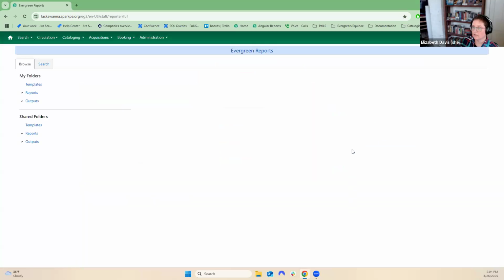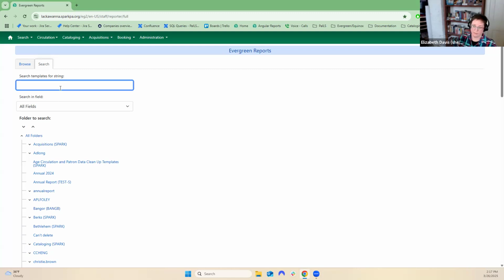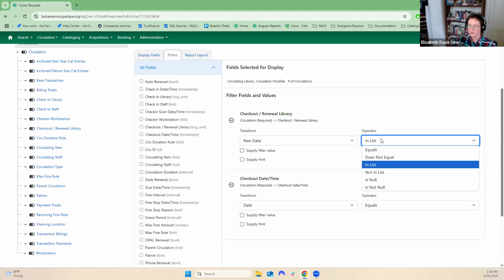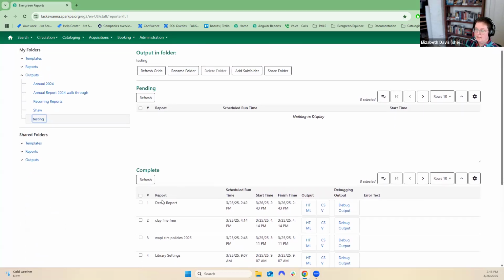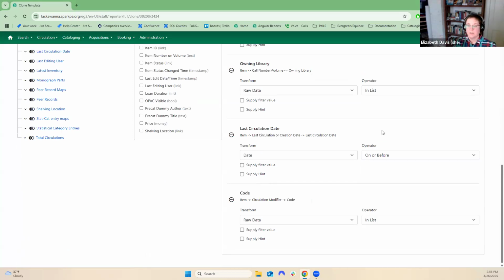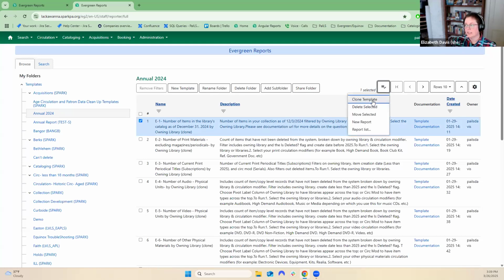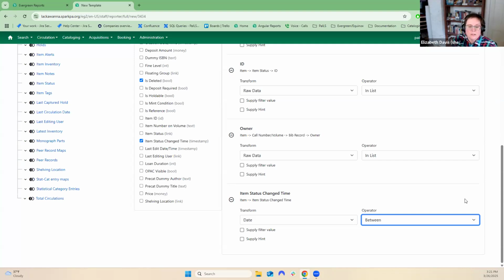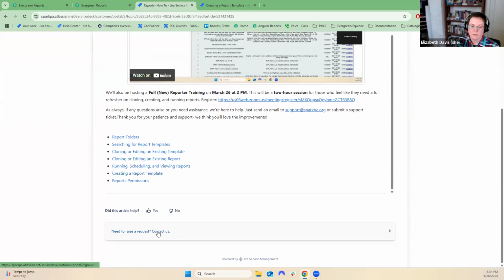Full New Reporter Training